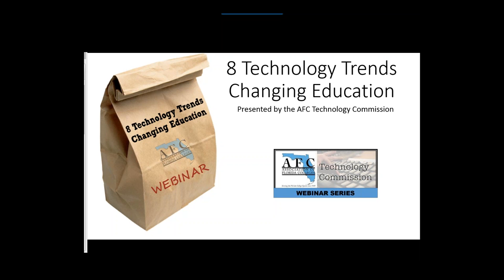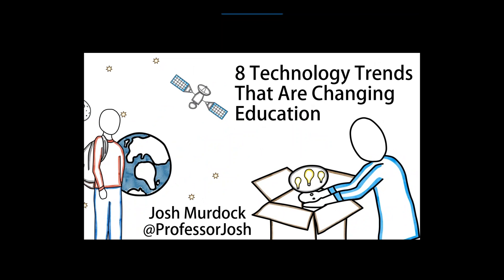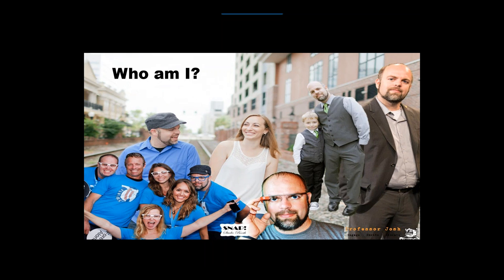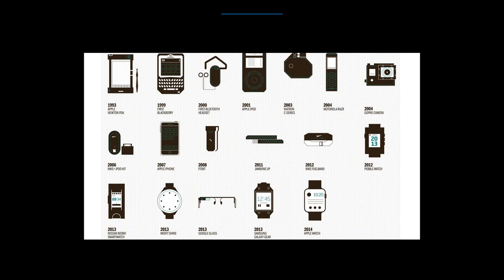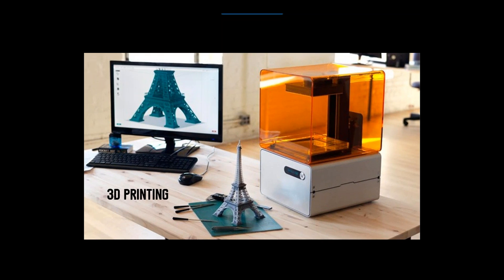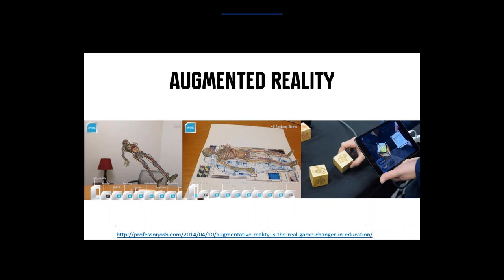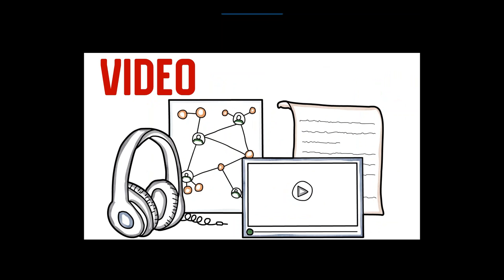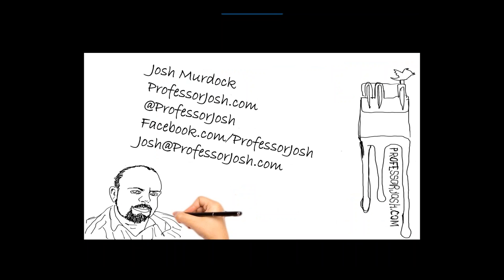AFC Technology Commission: 8 Technology Trends Changing Education